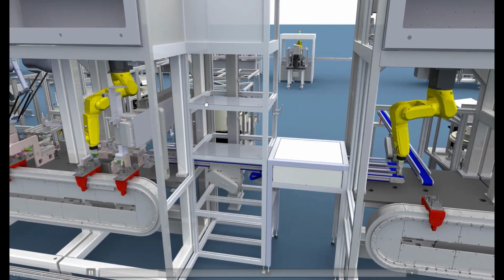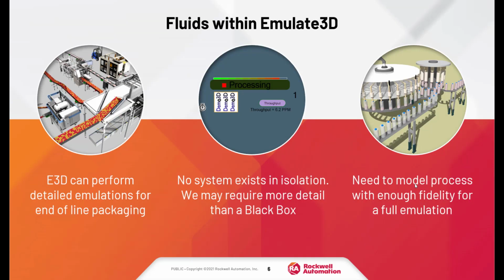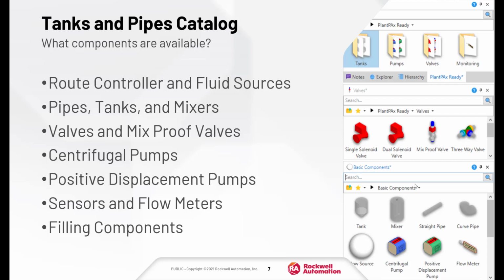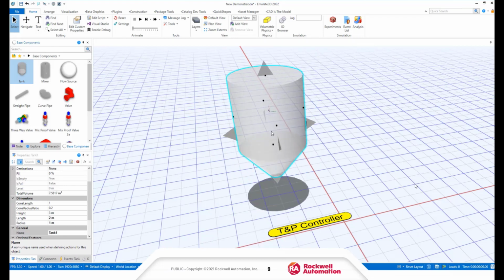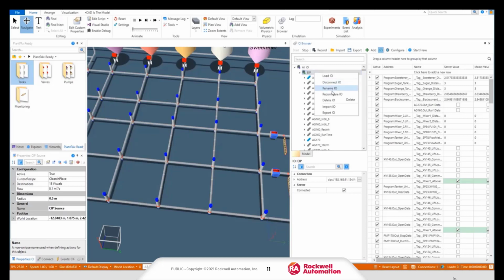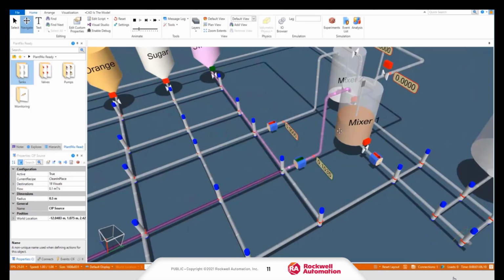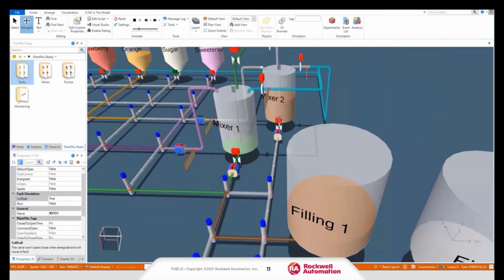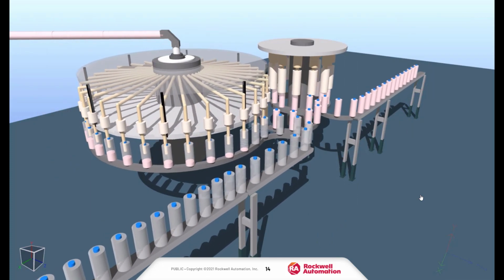Emulate3D Expanding the Framework Tanks and Pipes Overview Video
What can emulate3D do? Find out in this video of several application simulations.